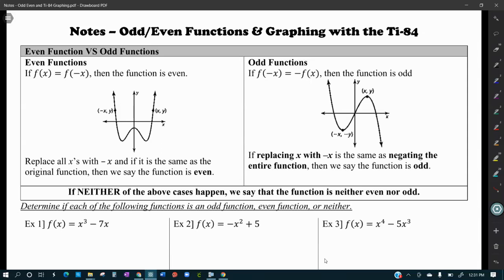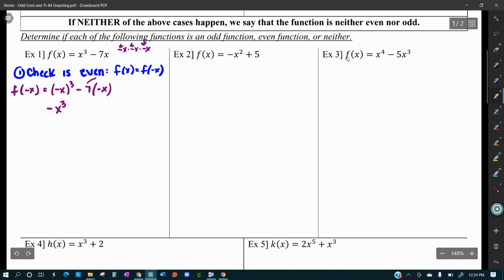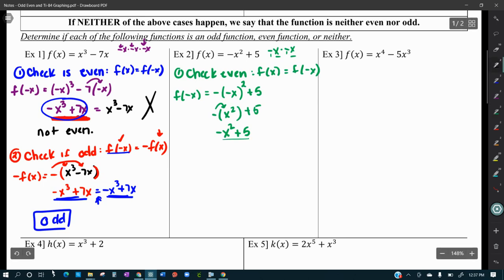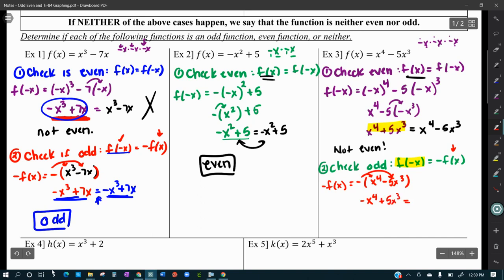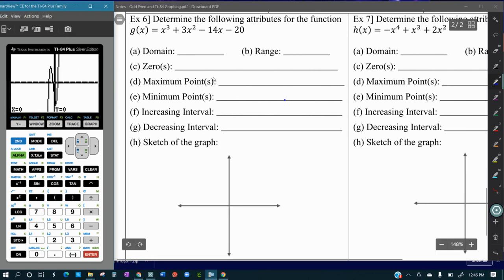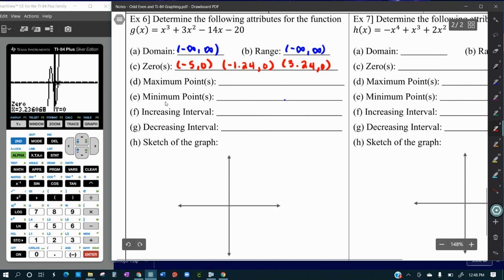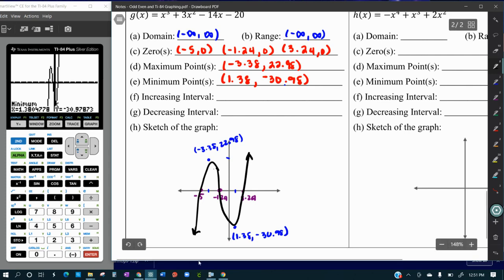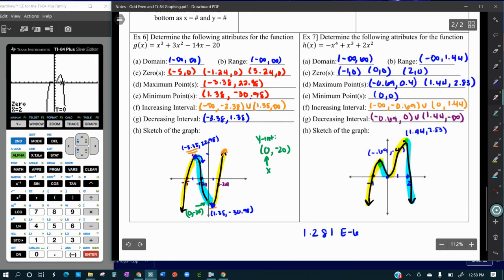Notes Odd Even Functions Graphing TI84